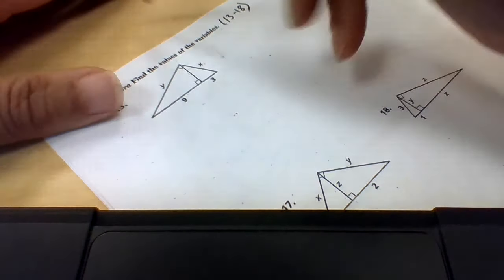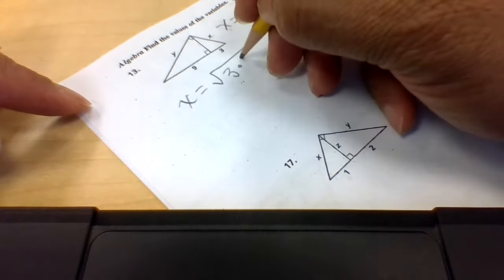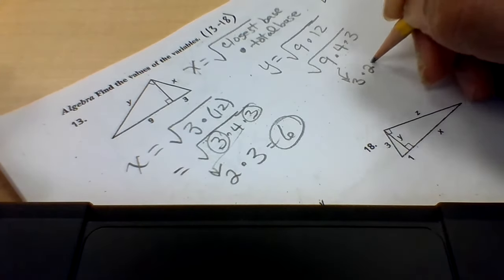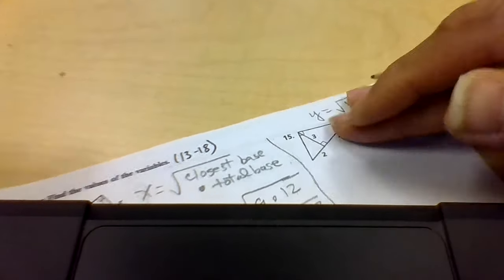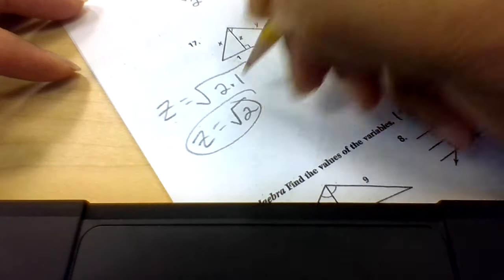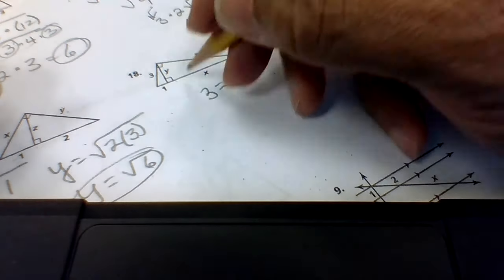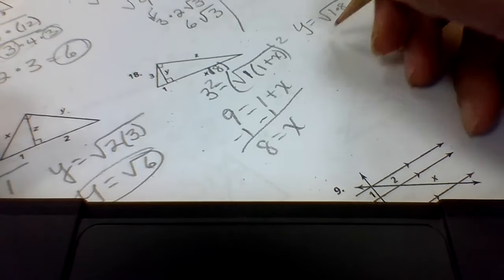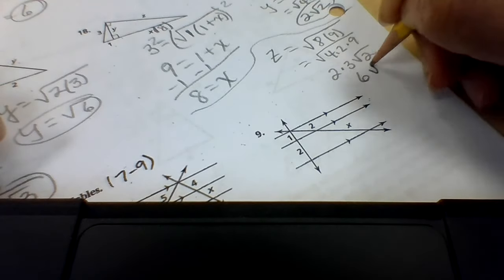Chapter 7 Review 2 pg 4